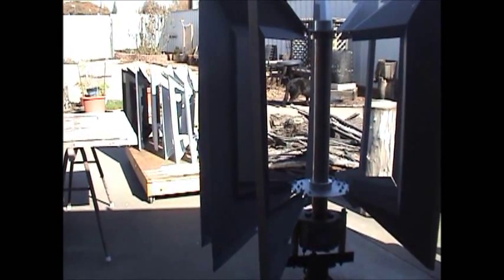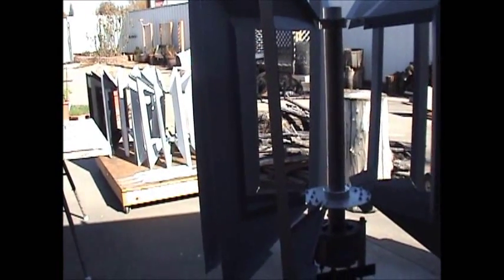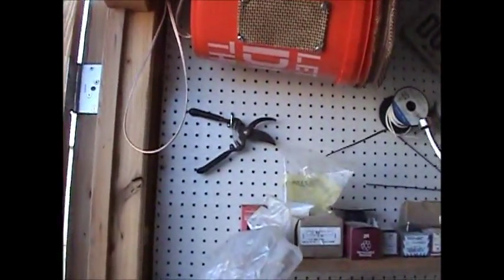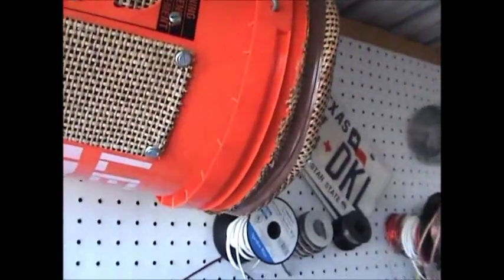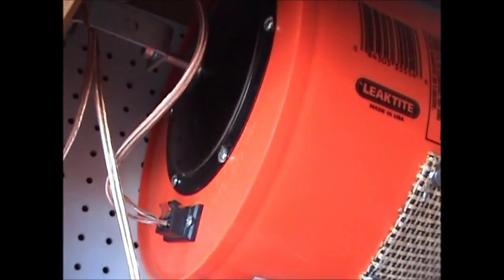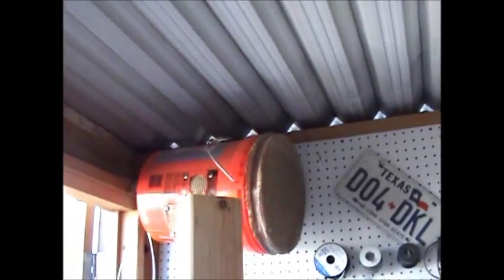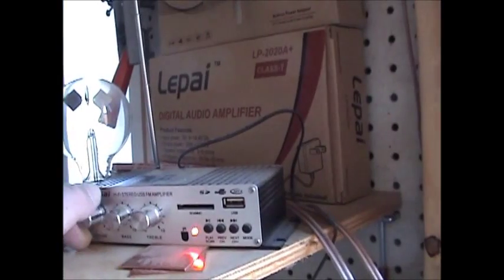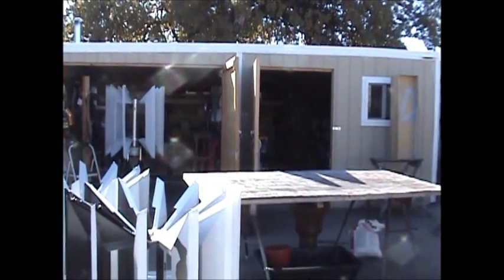Bucket Speakers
Don’t kick that bucket; turn a pair of them into speaker cabinets. About 30 years ago I had inherited a pair of old speaker cabinets that were a big as end tables, and that's what I used them for until my wife had me put them in storage. Time, weather and critters took their tole on the cabinets but the speakers were just fine. So I decided to mount the speakers in a pair of five gallon buckets and repurposed the old cabinets as well.